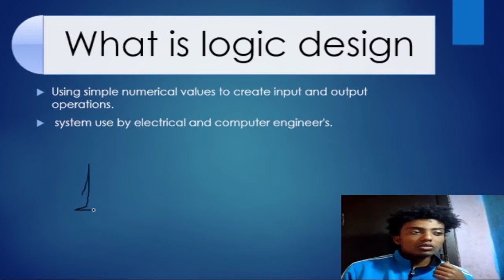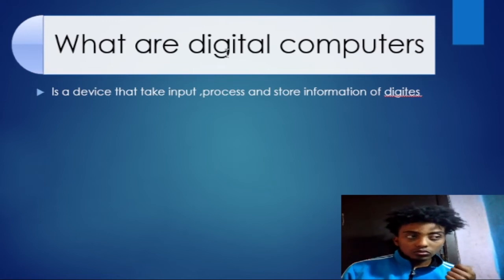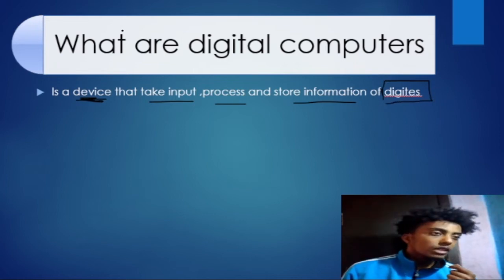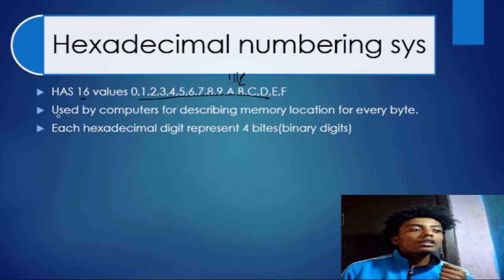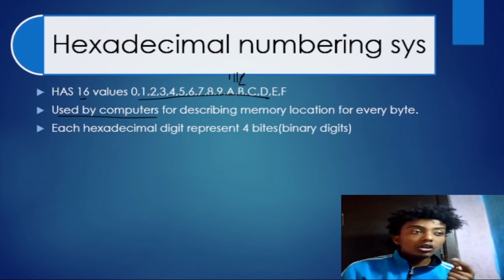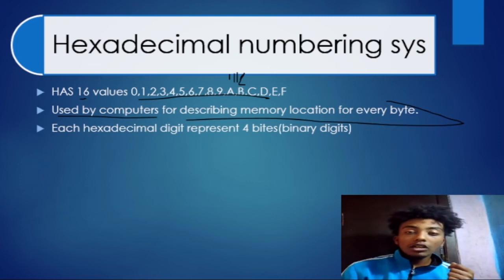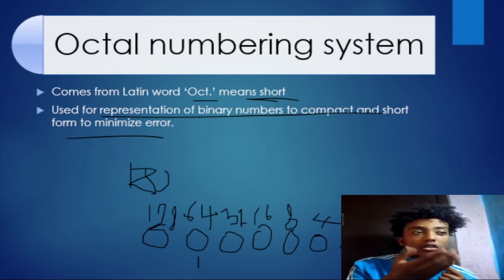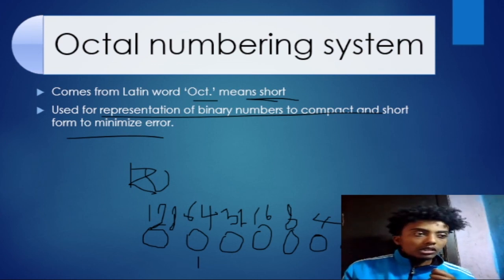🛑 digital logic design in Amharic //ዲጂታል ሎጂክ ድዛይን//ስልኮች የሚሰሩበት code//ለኮምፒዩተር ሳይንስ ተማሪዎች